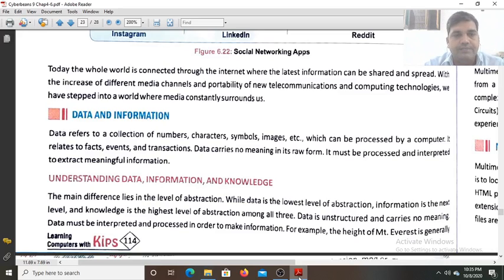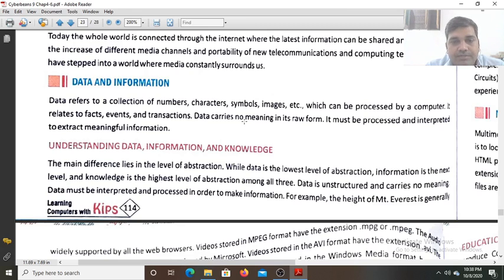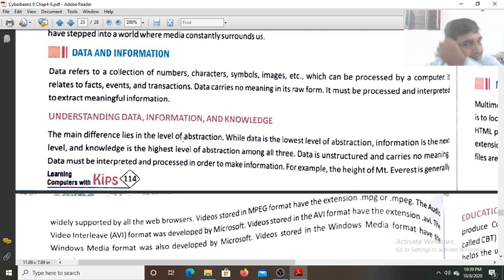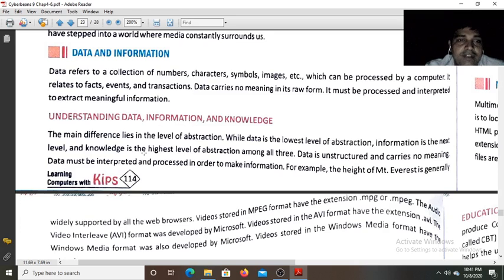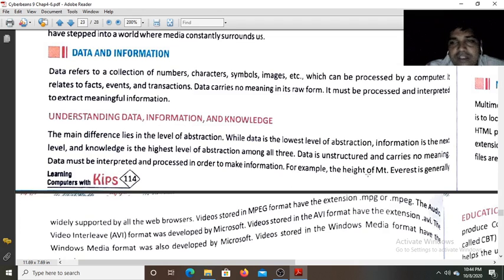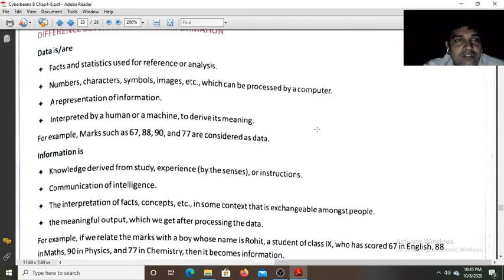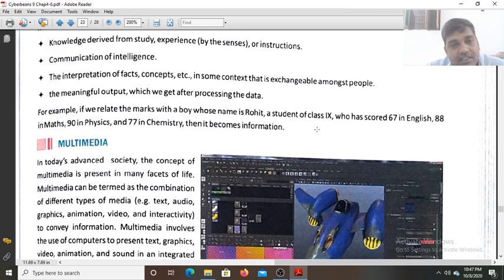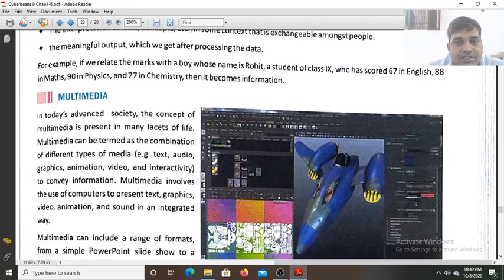Lesson 6 Part 12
This video is for Data and Information.